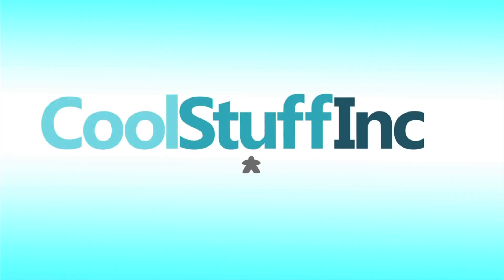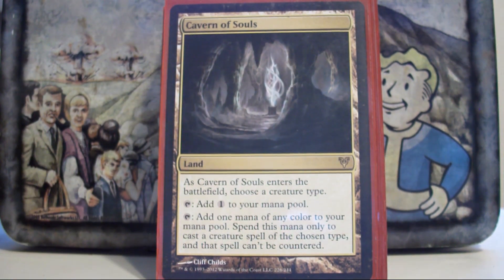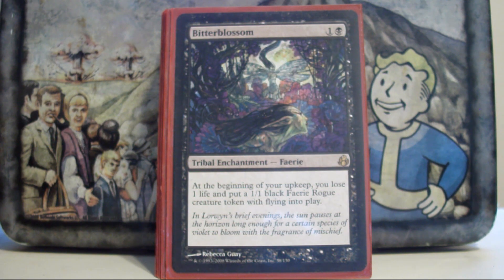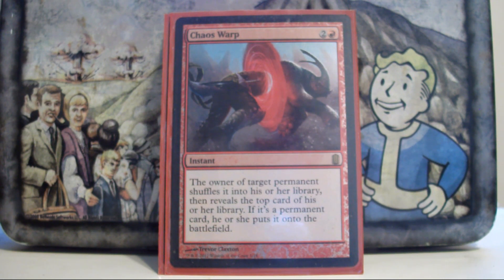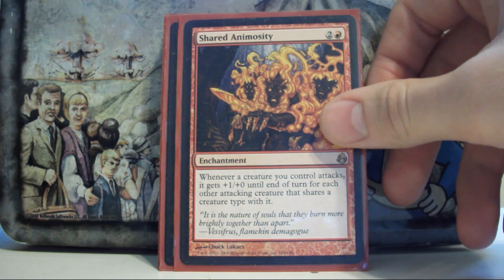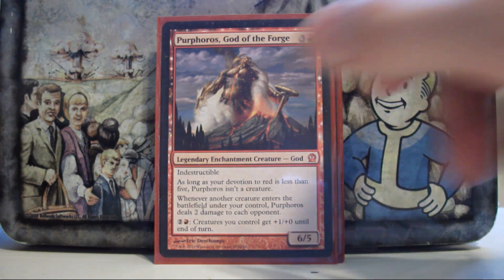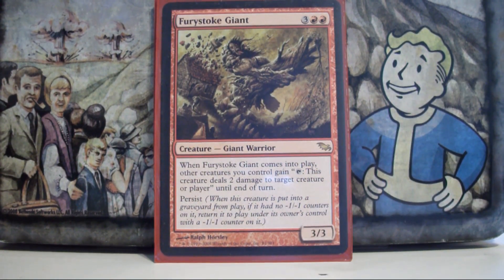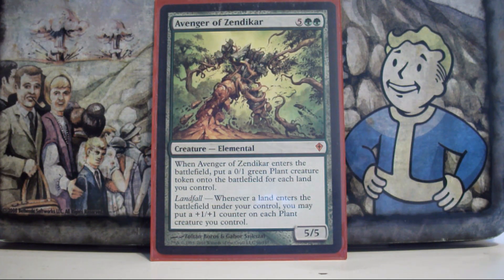Eric's Prossh, Skyraider of Kher CMDR Deck [EDH / Commander / Magic the Gathering]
For more from Eric follow him on Twitter @ThatBonvieGuy or on Commandercast.com

Prossh, Skyraider of Kher Deck List

4 Swamp
4 Forest
4 Mountain
Bayou
Tagia
Badlands
Stomping Ground
Blood Crypt
Overgrown Tomb
Misty Rainforst
Windswept Heath
Polluted Delta
Verdant Catacombs
Marsh Flats
Wooded Foothills
Scalding Tarn
Arid Mesa
Bloodstained Mire
Ancient Tomb
Command Tower
City of Brass
Mana Confluence
Strip Mine
Wasteland
Urborg, Tomb of Yawgmoth
Cavern of Souls
Kessig Wolf Run
Volrath's Stronghold
Mana Crypt
Sol Ring
Birds of Paradise
Orcish Lumberjack
Deathrite Shaman
Vampiric Tutor
Entomb
Gamble
Worldly Tutor
Mind Twist
Thoughtseize
Faithless Looting
Sensei's Divining Top
Skullclamp
Life from the Loam
Sakura-Tribe Elder
Demonic Tutor
Vexing Shusher
Bitterblossom
Abrupt Decay
Sylvan Library
Night's Whisper
Dark Confidant
Lightning Greaves
Goblin Bombardment
Blood Artist
Earthcraft
Maelstrom Pulse
Chaos Warp
Beast Within
Kodama's Reach
Cultivate
Somberwald Sage
Goblin Sharpshooter
Food Chain
Beastmaster Ascension
Shared Animosity
Fecundity
Eternal Witness
Read the Bones
Toxic Deluge
Damnation
Explosive Vegetation
Skyshroud Claim
Ranger's Path
Hunting Wilds
Oracle of Mul Daya
Garruk Wildspeaker
Purphoros, God of the Forge
Ogre Battledriver
Anger
Disciple of Bolas
Dread Return
Vraska the Unseen
Acidic Slime
Xenagos, God of Revels
Furystoke Giant
Sadistic Hypnotist
Kalonian Hydra
Tooth and Nail
Karn Liberated
Avenger of Zendikar